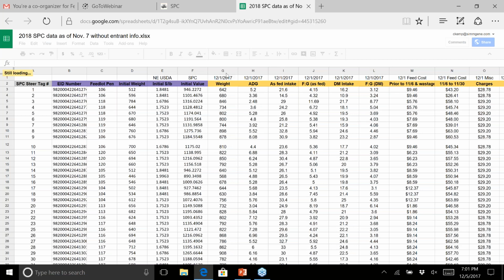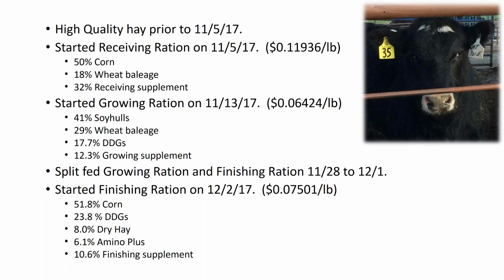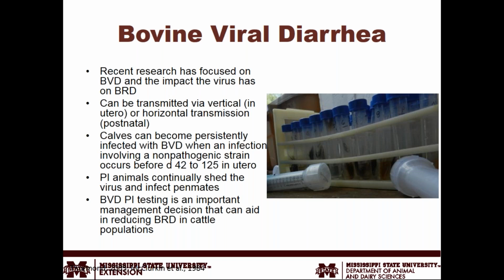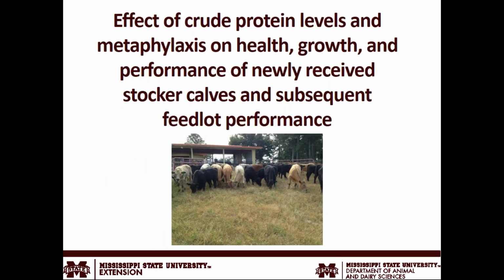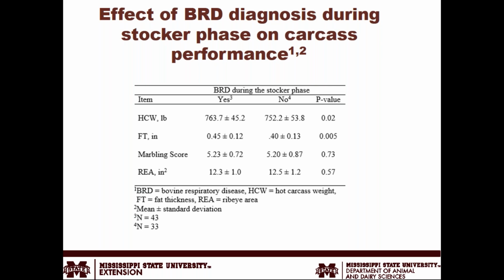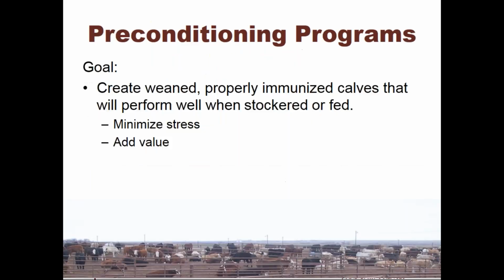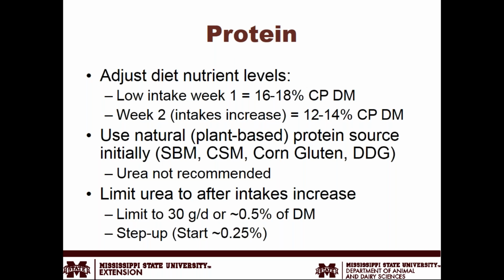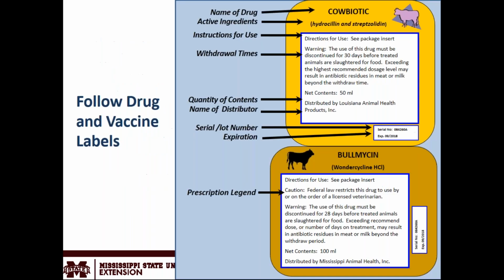Feeder Calf Health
Steer Profitability Contest informational webinar with Dr. Brandi Karisch, Assistant Extension/Research Professor at Mississippi State University, Department of Animal and Dairy Sciences.